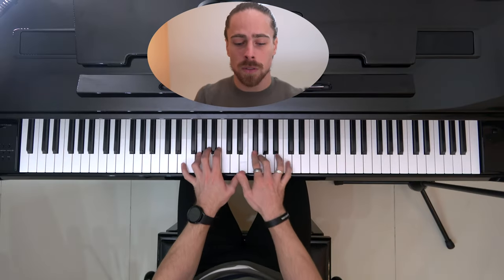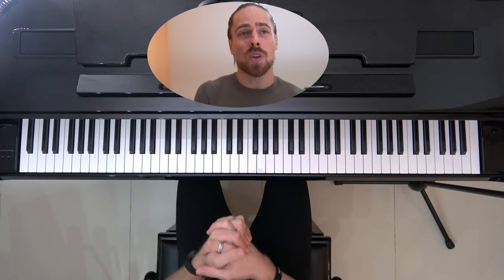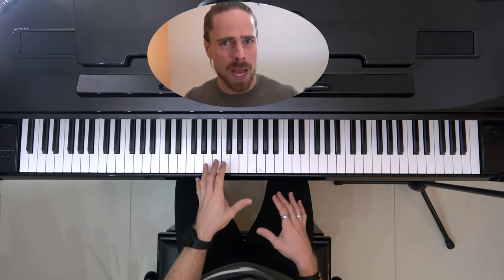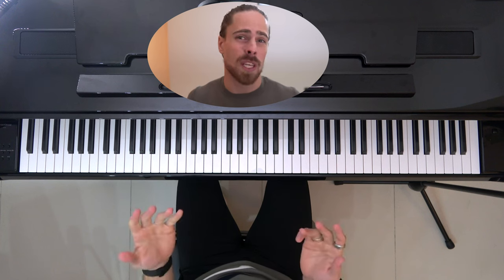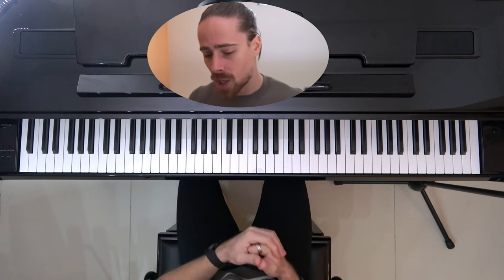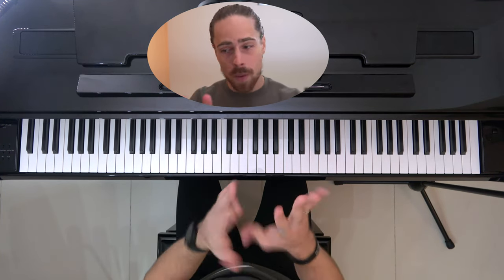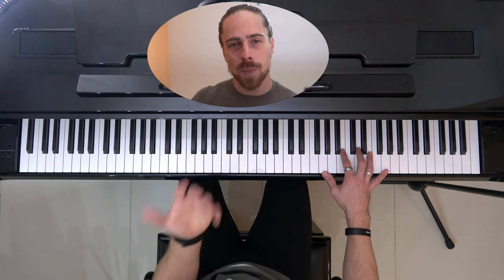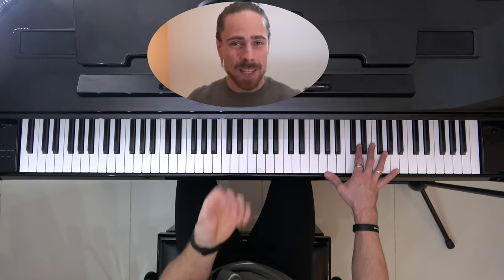Songs On Piano | Comptine d'un autre été (Amélie Poulain) LONG VERSION TUTORIAL! (MORE FUN!)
Today I'll show you how to play the song "Comptine d'un autre été" on piano, from Yann Tiersen and well known from the movie "Le Fabuleux Destin D'Amélie Poulain".
In this video, I'll show you how to play the extended version, or at least how I play it, which will be a bit more challenging but a lot more fun to play!

Gear used in this video:
- Piano Keyboard: Yamaha N1X
- Mic: Sony ECM-XYST1M
- Camera front: Sony a6400
- Lens: Sigma 16mm f1.4 E-mount
- Camera down: Sony FDR-AX53